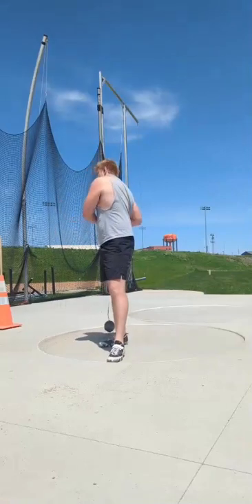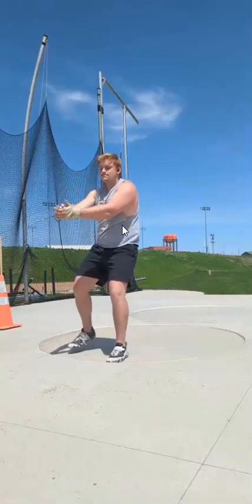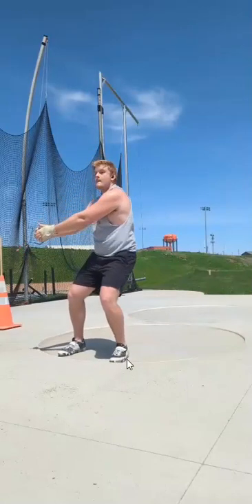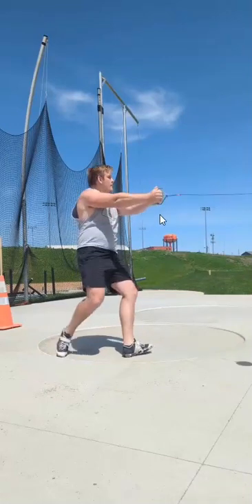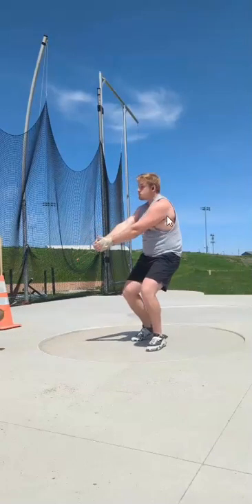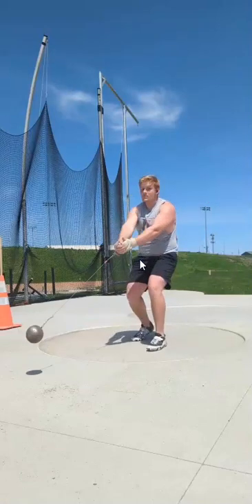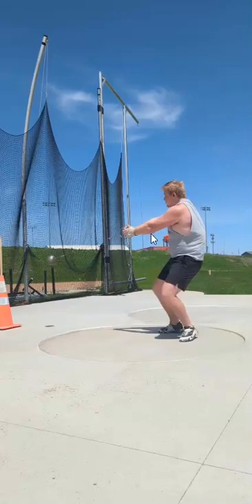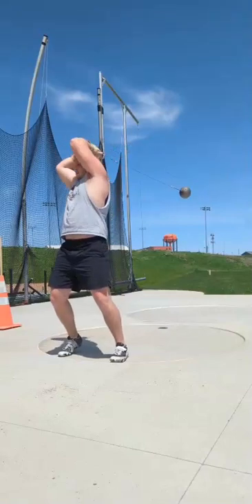LEARNING TO TURN WITH THE HAMMER (Dawson Sedivec Hammer Analysis)